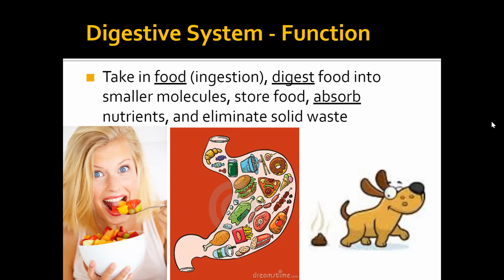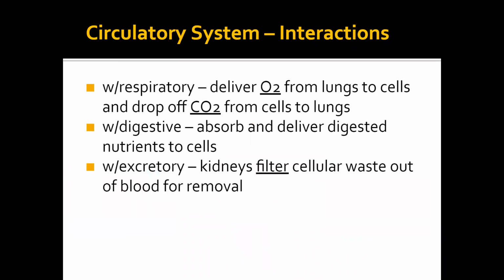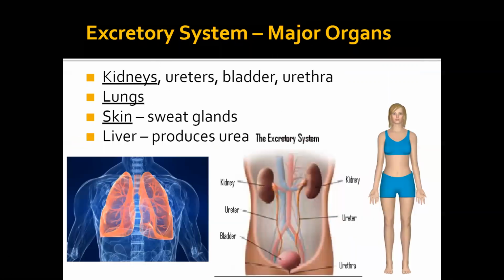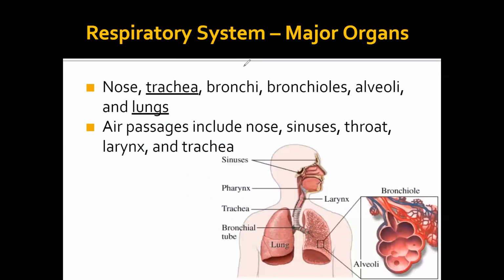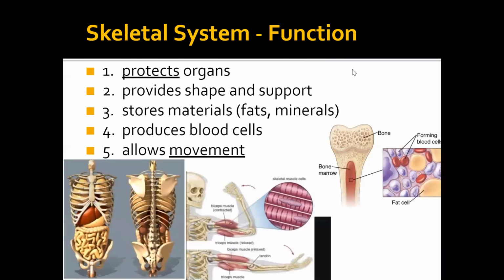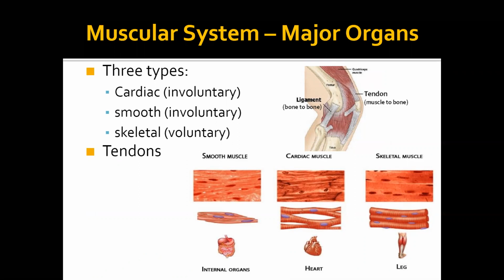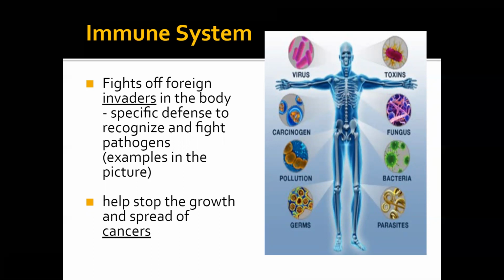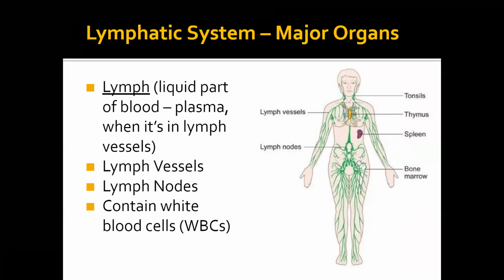Body System Overview